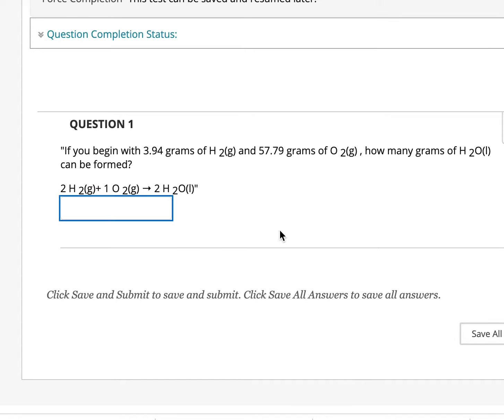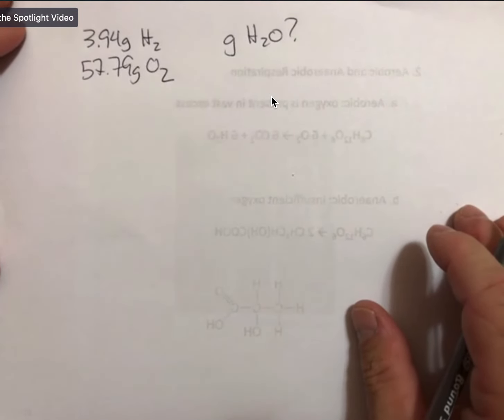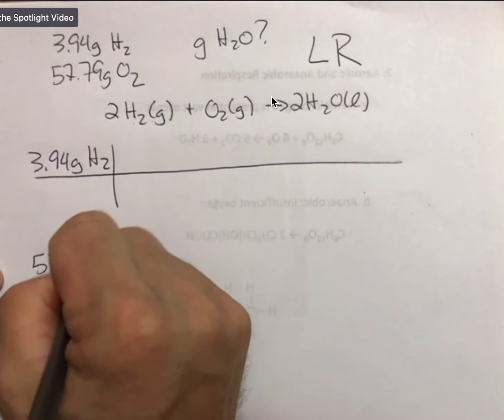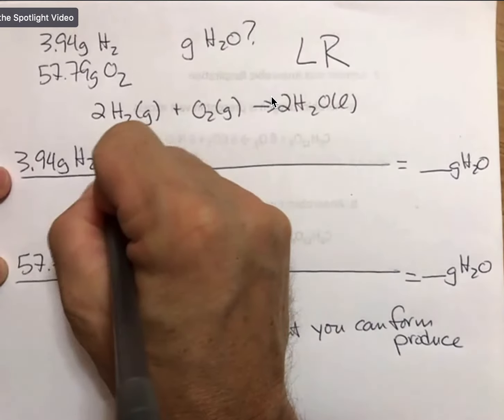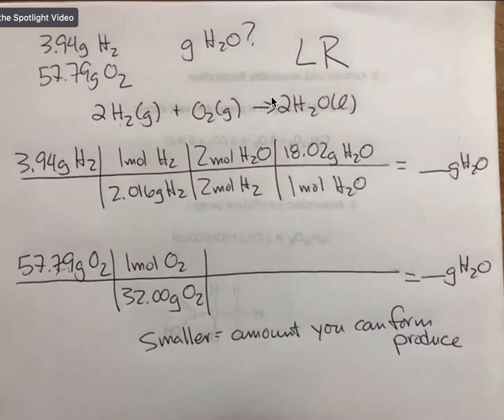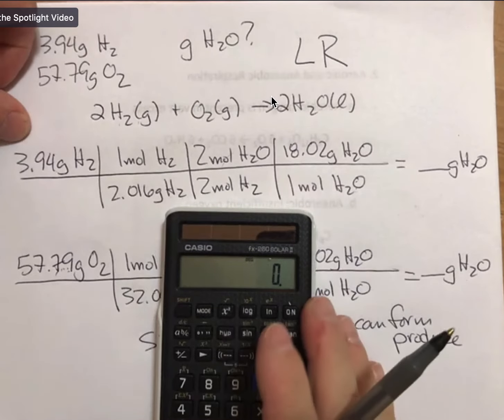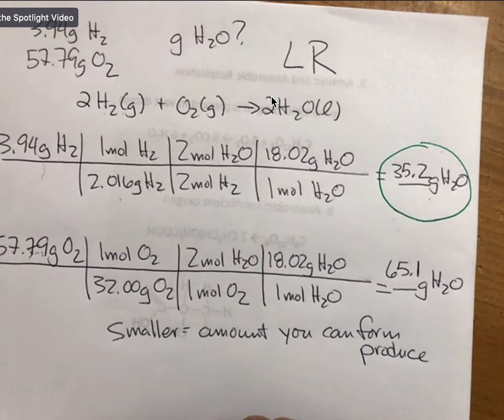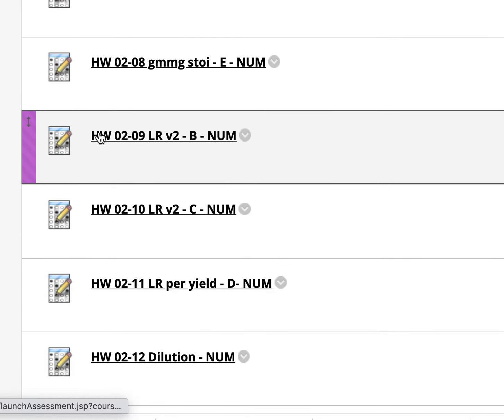LR v2 - B. -NUM